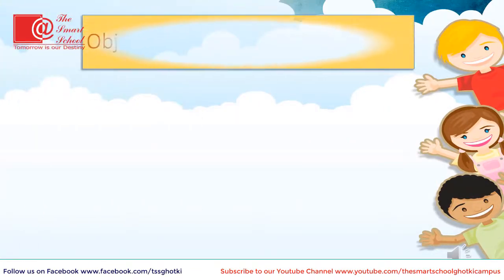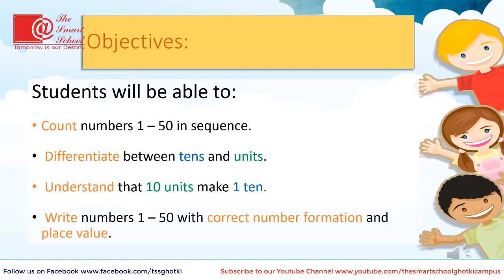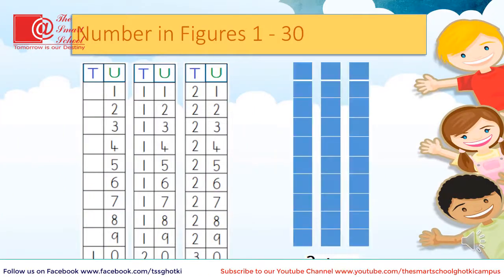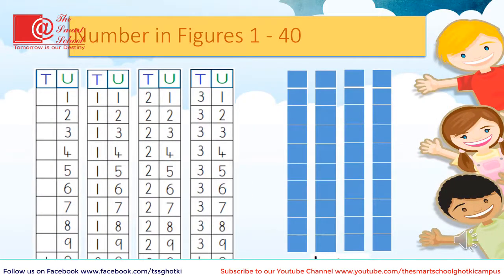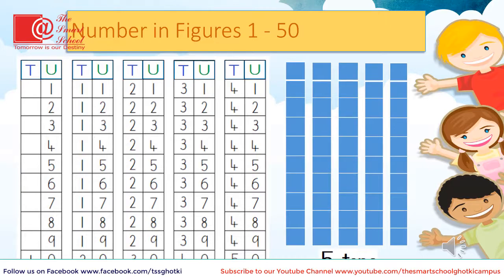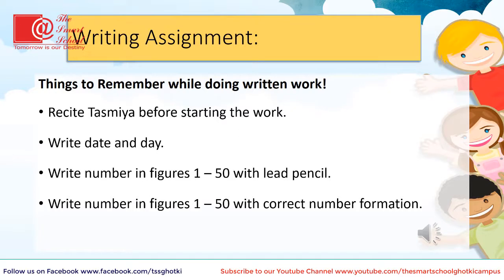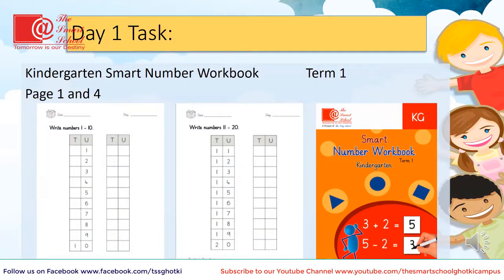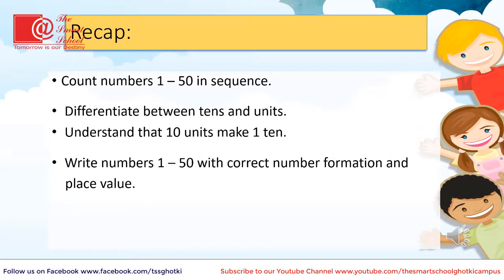Count and Write Numbers 1 to 50 | Math | KG | The Smart School Ghotki Campus